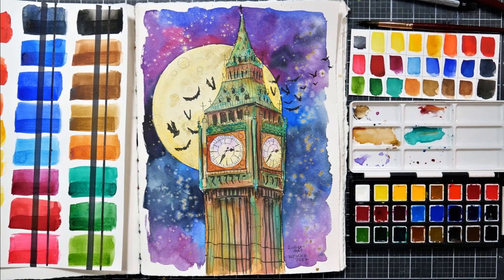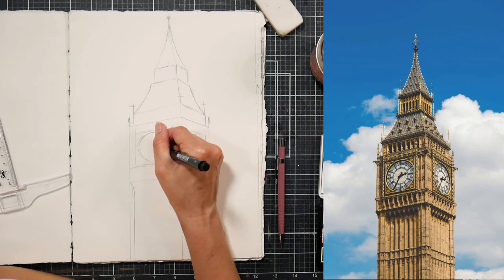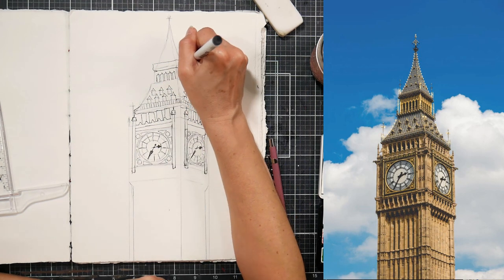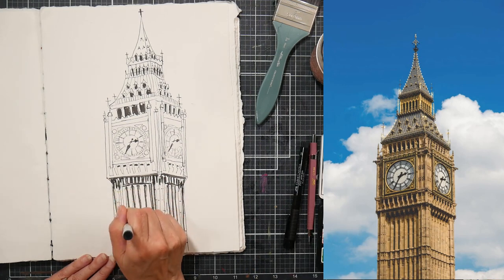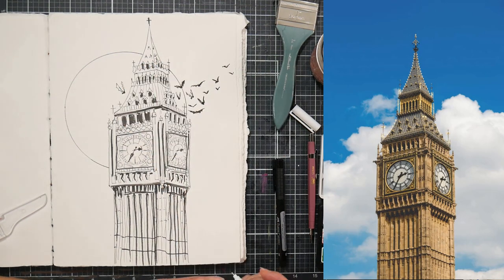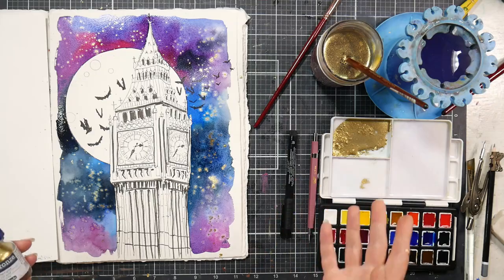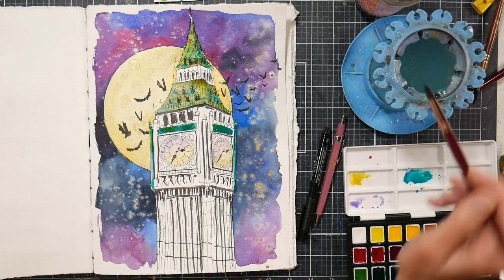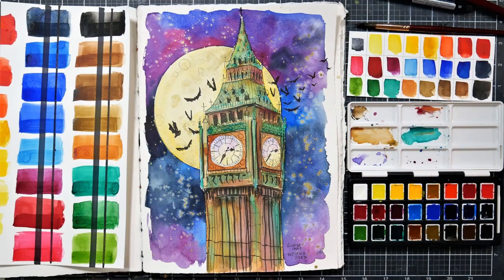Big Ben (but make it spooky) Ink & Wash Tutorial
You can find a real time version of this up in Critique Club For only $5 a month you get access to over 100 real-time mixed media tutorials, creative monthly prompts, and ability to upload 2 paintings a month for feedback from me.

Paul Rubesn watercolor
Aqua bronze
Sketchbook by Artsirosi on Etsy